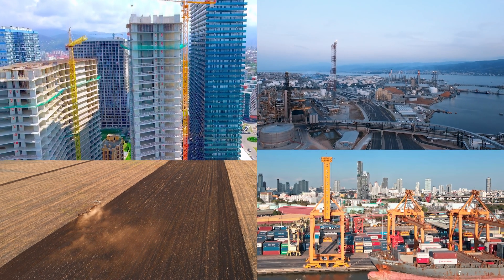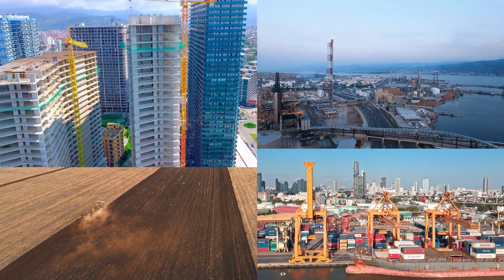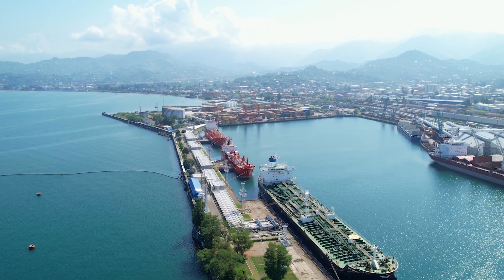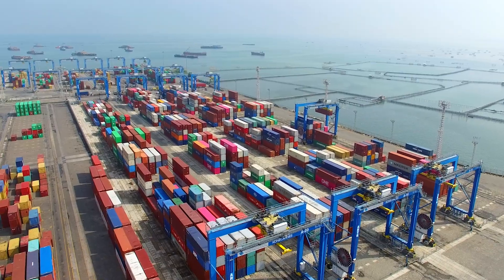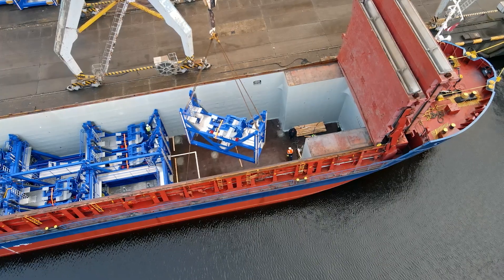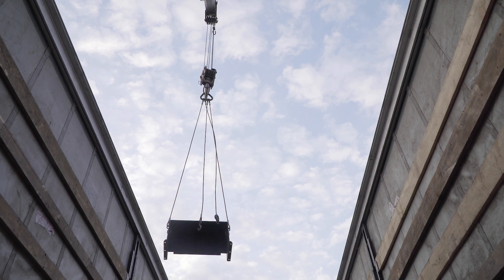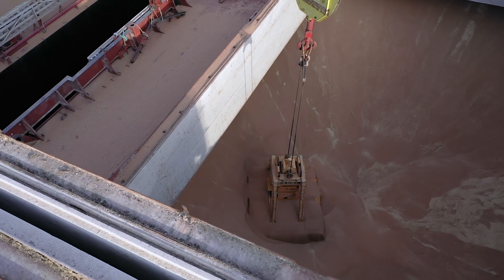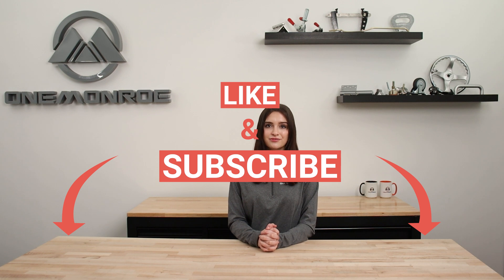Gantry Cranes: What They Are and Where They're Used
Gantry cranes are a type of crane built atop a gantry, which is a structure used to straddle an object or workspace. They can range from small, workshop-sized cranes to large, ship-to-shore cranes used in port operations. The key characteristic of a gantry crane is its ability to move along tracks or on wheels, providing flexibility in lifting and moving heavy materials across areas where overhead cranes or other lifting devices might not be feasible.

In this video we’ll walk you through:
-What Are Gantry Cranes?
-What Are Gantry Cranes Used For?
-Different Types of Gantry Cranes
-Gantry Cranes in the Shipping Industry
-Gantry Cranes in the Manufacturing Industry
-Gantry Cranes in the Construction Industry
-Gantry Cranes in Warehousing

TIMESTAMPS
0:00 Intro
0:16 What Is a Gantry Crane?
0:30 What Are Different Types of Gantry Cranes?
0:37 Different Parts of a Gantry Crane
0:45 How Does a Gantry Crane Work?
1:00 Gantry Cranes in the ShippingIndustry
1:10 Gantry Cranes in the Manufacturing Industry
1:19 Gantry Cranes in the Construction Industry
1:25 Gantry Cranes in Warehousing
1:34 Gantry Cranes in the Entertainment Industry